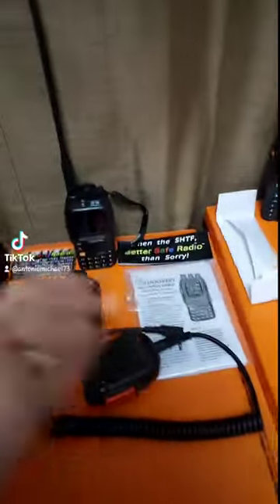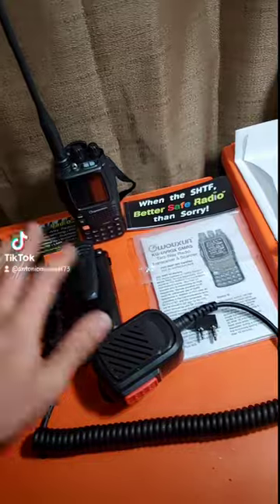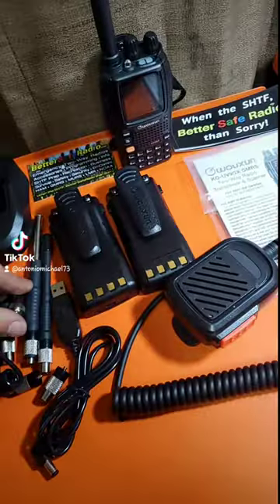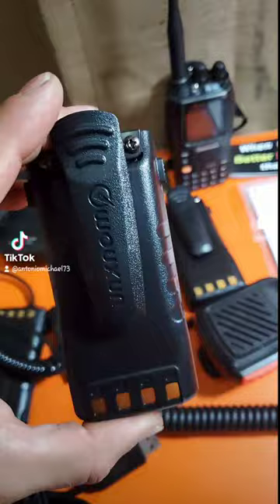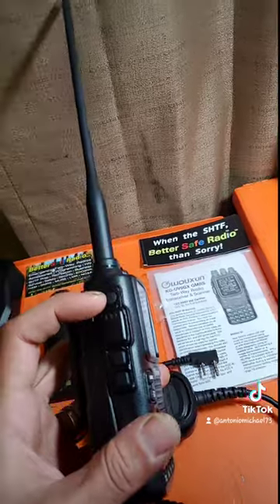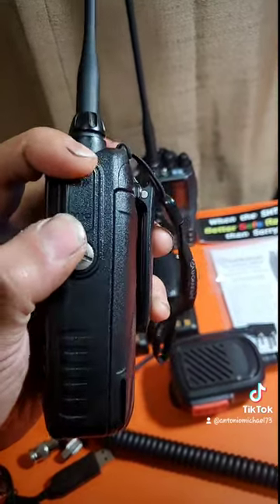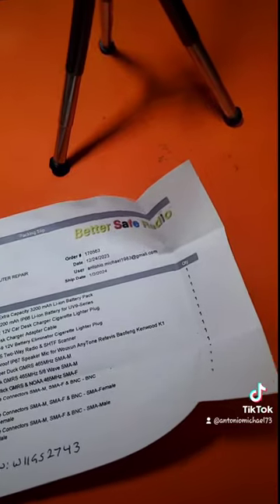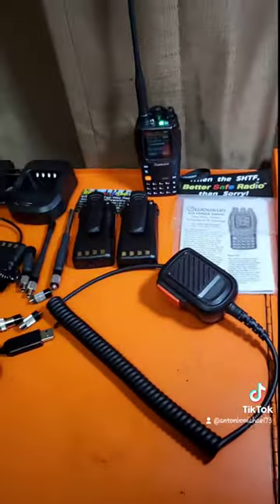Quick Video showing the Wouxun KG-UV9GX SHTF Radio and all the accessories I ordered with it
Quick Video showing the Wouxun KG-UV9GX SHTF Radio and all the accessories i ordered with it including mini ducky Smiley antenna gmrs the slim duck Smiley antenna gmrs and the Super stick Smiley antenna gmrs 3 smiley antenna Conversion adapters including SMA Female and SMA male and BNC also the battery 12v eliminator the 12v charge dock plug the usb to charge dock plug the BLO-033 2200MAH USB C Battery and the BLO-012 Extra capacity 3200MAH Battery and the Raytalk RS350 Speaker mic Radio came with 3200mah extra capacity battery the Wouxun antenna the Charge Dock and 120v wall charger I Will have a Affiliate code for 7 percent off entire site BSR Coupon Code: ACM7